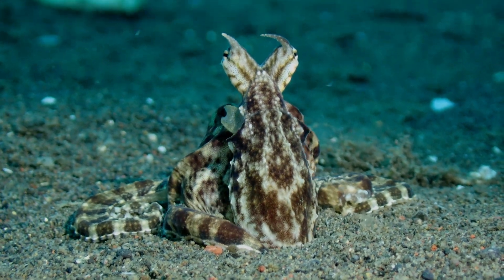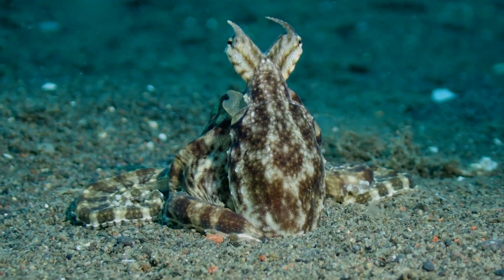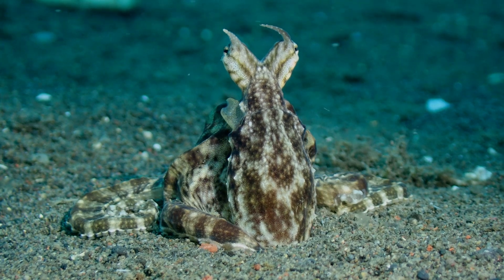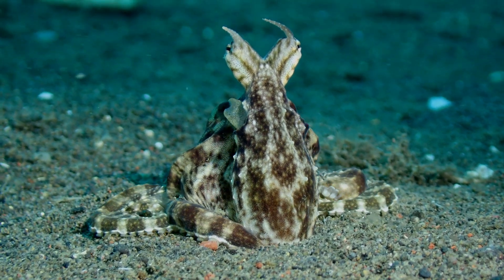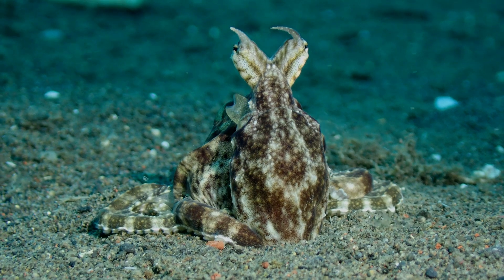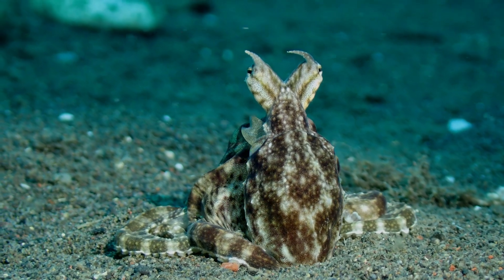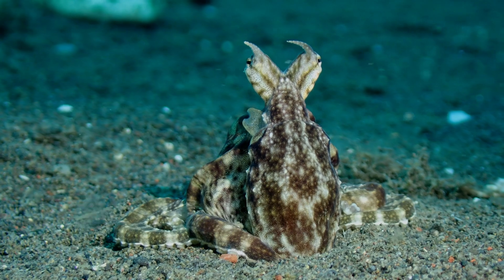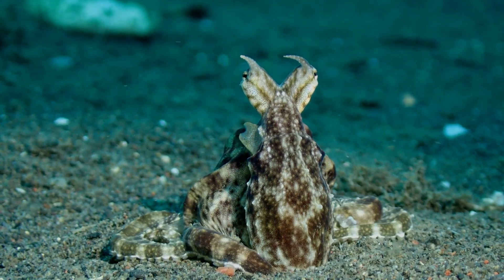Mimic octopus in Bali Indonesia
The mimic octopus (Thaumoctopus mimicus) can shape its body to take on the appearance and behavior of several animals, including lionfish, jellyfish, crabs, shrimp, or sea snakes.

They tend to be shy but sometimes they allow close observations for extended periods of time, modeling and playing in front of the camera.

This one was a bit timid, observing us curiously from her burrow. Let's hope next time she'll be in the mood for Vogue!

Join us next time you're scuba diving in north Bali and see a mimic octopus up close!